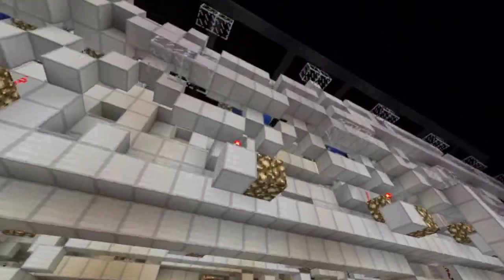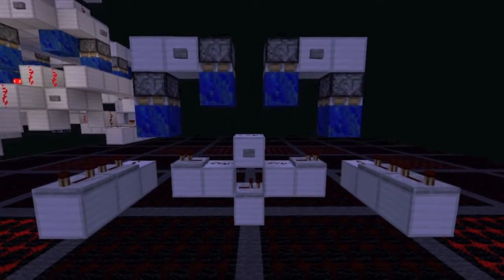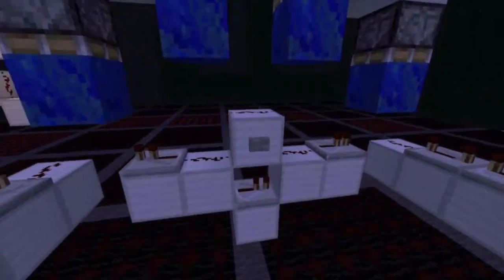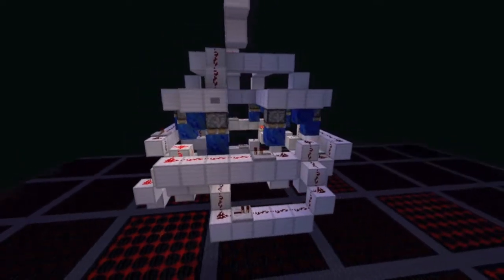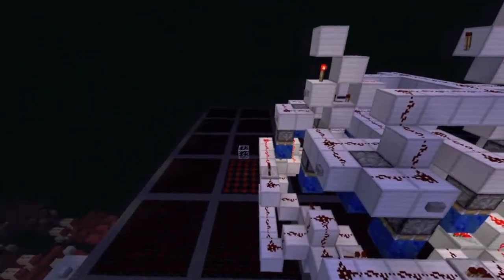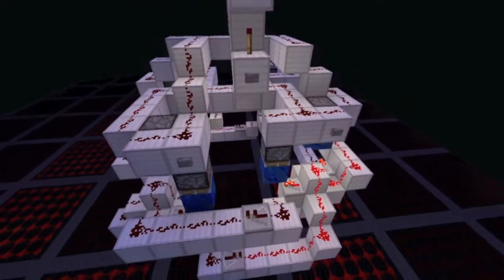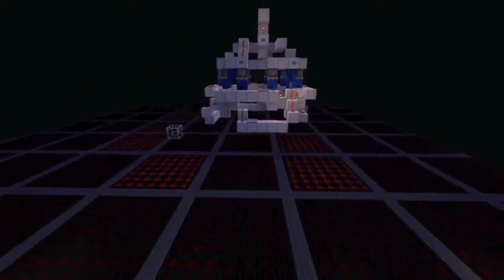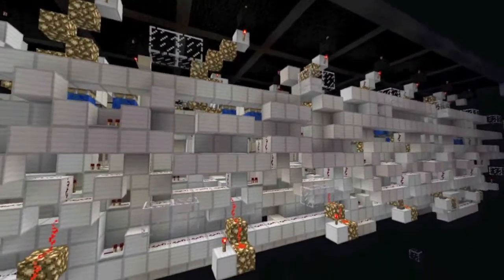90 Degree Rotational Shifter Explanation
I set up a home in my 90 degree rotational shifter, so I might as well explain how it works!